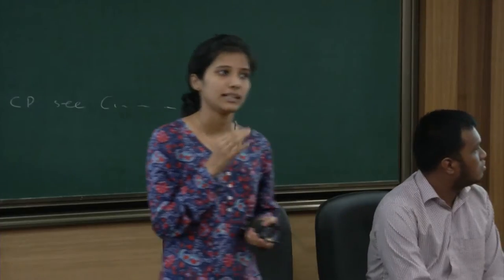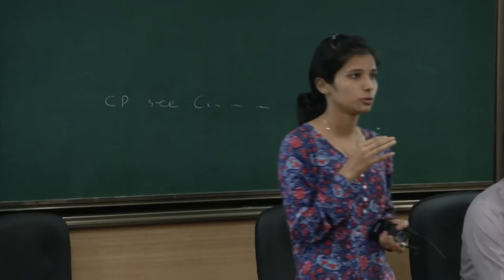DAY 1 Presentation 10